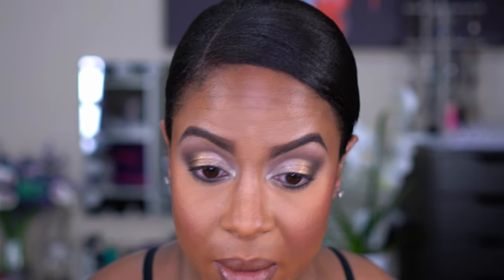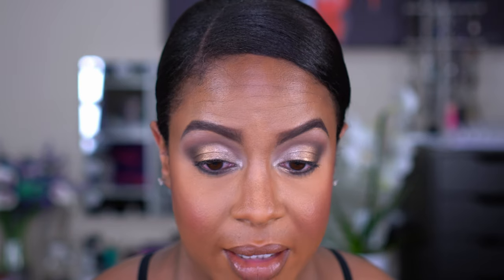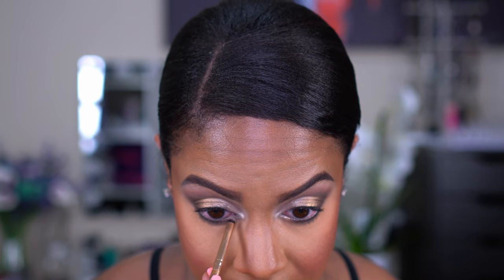3 Eye Makeup Looks Tutorial Using Natasha Denona Glam Palette | Is This Palette Worth the Hype?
Hello everyone, welcome back with 3 eye makeup looks tutorial using Natasha Denona glam palette. Is This Palette Worth the Hype? To know more details watch the video till the end. This video is long overdue, but here is my review of the Natasha Denona glam eyeshadow palette! I was on the fence about getting the Natasha Denona eyeshadow Palette since I just bought the Stone Cold Fox palette, but I love Natasha Denona palettes and her formula. I include 3 looks for you guys showing the versatility of this palette. Please watch to check out my review and see if I think the palette is worth the hype! Hope guys will enjoy these eyeshadow swatches and eye makeup tutorials.

⌛ Timestamps:
00:00 ➔ #0  Intro
02:30 ➔ #1  Swatches
05:46 ➔ #2  First Look
11:05 ➔ #3  Second Look
17:22 ➔ #4  Third Look
26:20 ➔ #5  Final Thoughts
🔸 Social Media Accounts:
⌚ SCHEDULE:
Weekly Two Videos